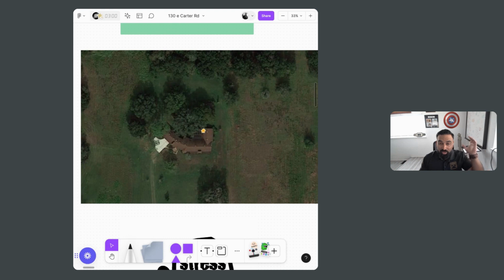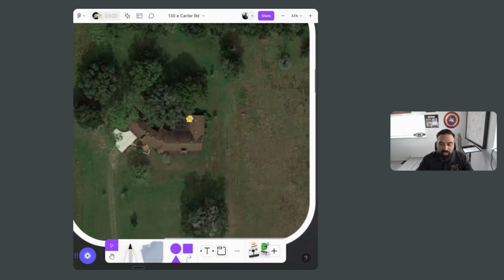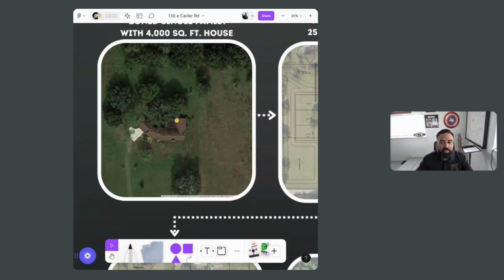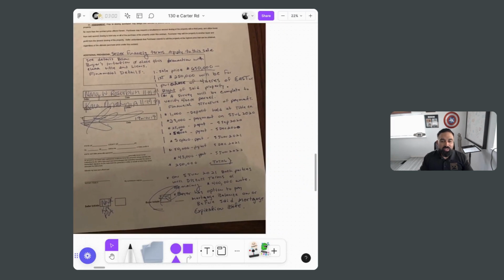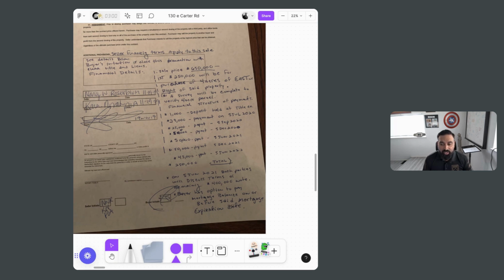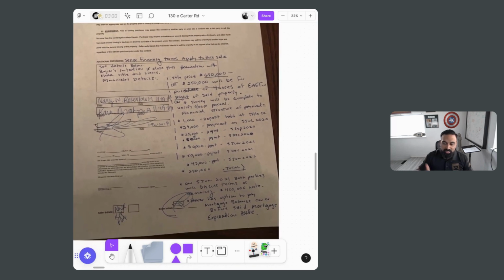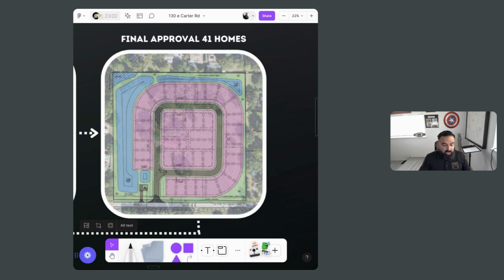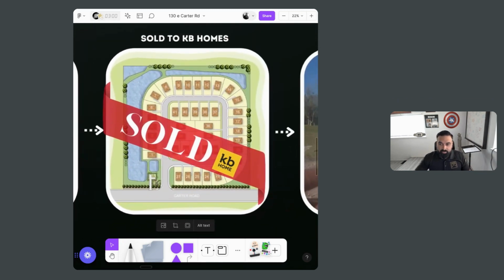1 House Transformed into a 41 Lot Subdivision, then Sold for 1.25m | Part 1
PS.
ARE YOU A TIRED LANDLORD?
I'm interested...
Did you Inherit a property?🏚
I’m interested...
Does your property need a lot of work? 🛠⚒
I'm interested...
Do you need to move and get out of Polk County?
I'm interested...

I understand, let us know if you just need to move and get out of Polk County.
►Follow and listen to Franklin Cruz:
►About Franklin Cruz
Franklin Cruz a United States Army Veteran, Husband, Father, and someone who is committed to transforming the lives of others all over the world. Driven by professionalism, integrity, tenacity, and a relentless determination.

A Real Estate Investor with more than 19 years of Real Estate experience who inherited the name “Real Estate Drill Sergeant” due to his no-nonsense and ambitious personality.

Franklin resides in Florida with his family and is currently the CEO True Investors, Real Estate Investing Training & Development Company for Real Estate Investors Thru out the country. He is also co-owner of Bentley Private Fund; a Real Estate Investment Firm and also Grow Eleven Consulting. He recently ended a four-year relationship with Clever Investor, a nationally known Real Estate Investing Education Company where he acted as Director of the Fulfillment Department and managed the team responsible for over 700 student’s programs.

Franklin attributes his success to his personal commitment to God, Family, and then business.

"No Excuses, Make It Happen!" - Franklin Cruz